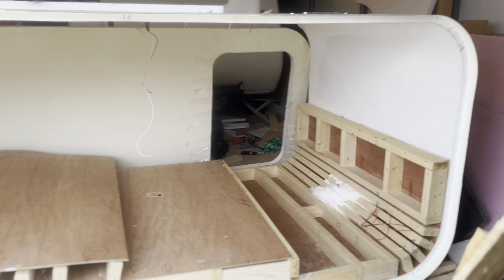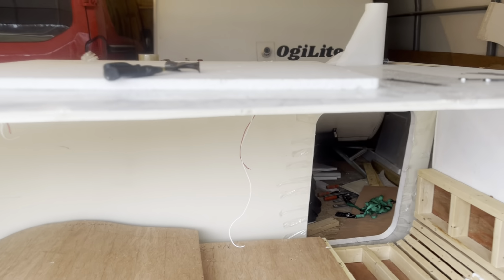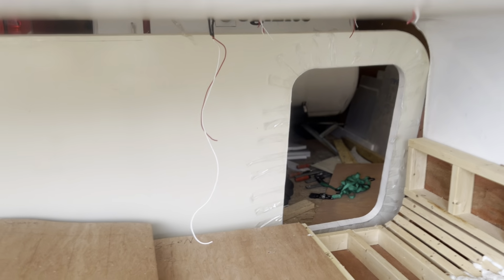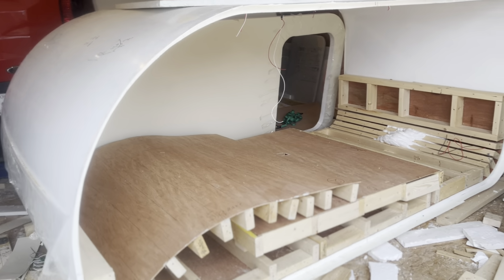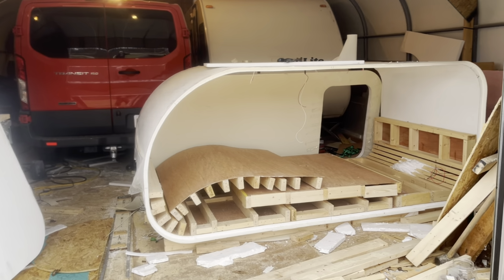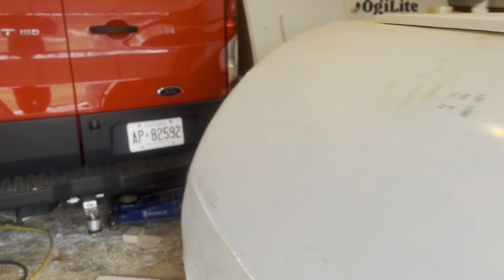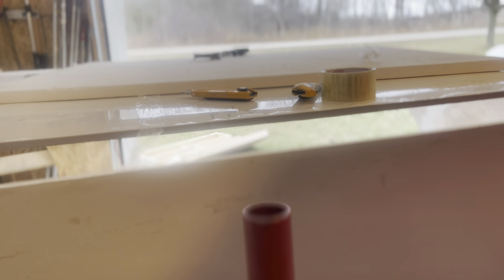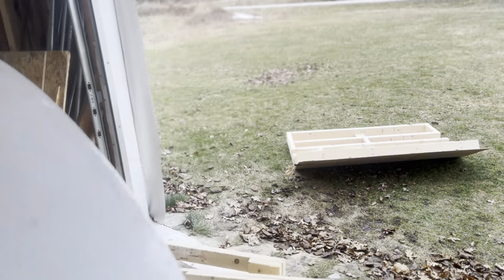DIY Composite Foamy teardrop trailer-the latest Ogilite model 3 is hatched!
Removing the forming buck from the outer shell of my latest teardrop.The sidewall that popped out of place while removing the form was just sitting in place. Since taking this video, both sidewalls are now glued in place and the basic door is getting glued together. I do not have the windows for the trailer yet, and I need some more Filon to finish the tongue box so keeping busy doing other stuff. When I was talking about the sidewall condensation I forgot to add that the coat was piled against the wall, preventing any heat from getting to the wall and causing a barely noticeable amount of condensation.